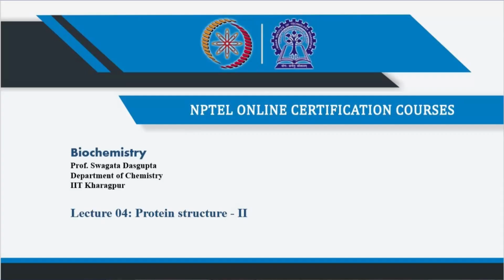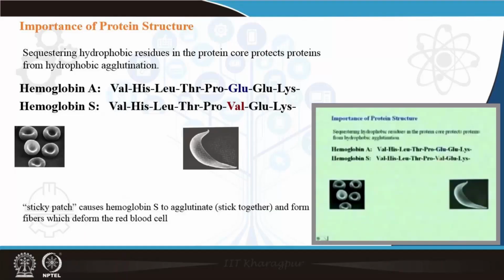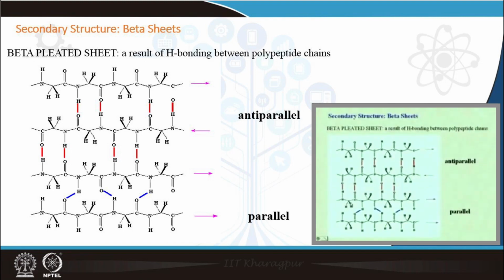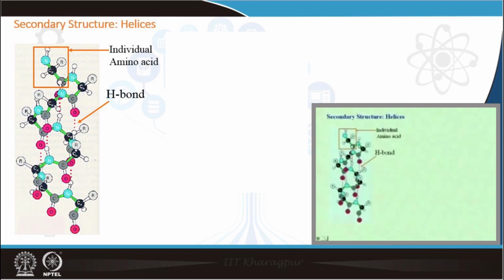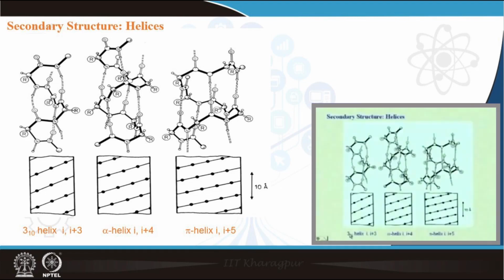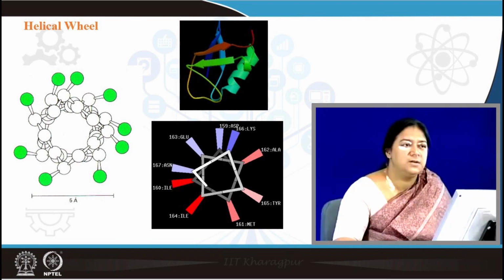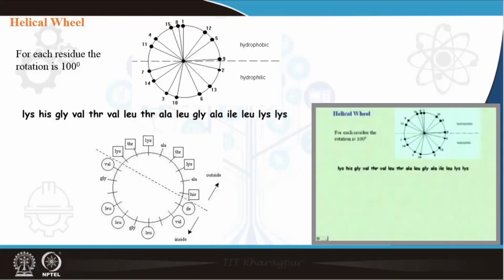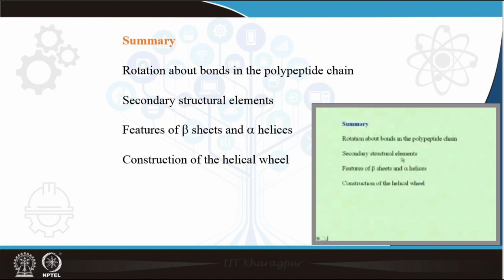Protein Structure - II